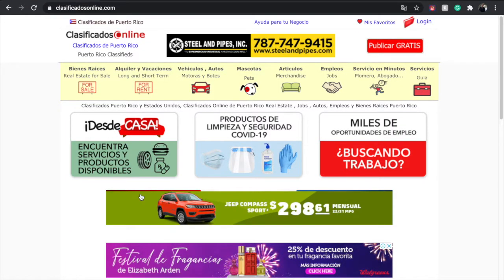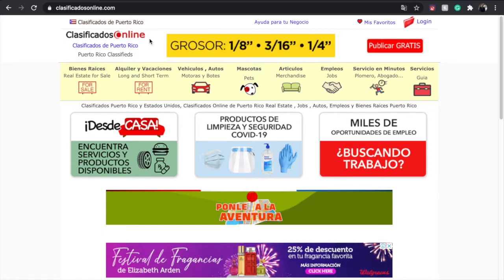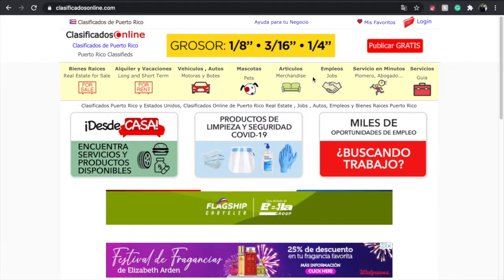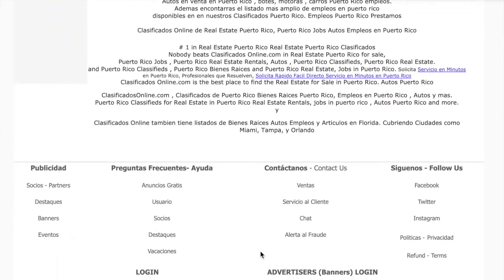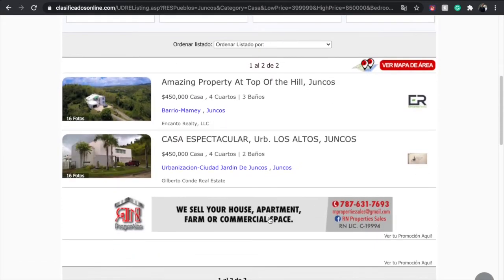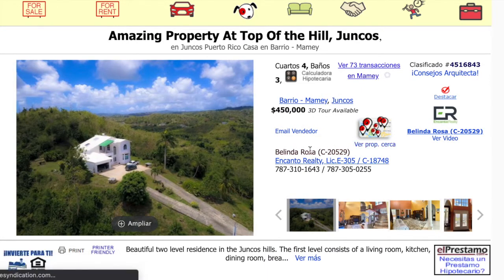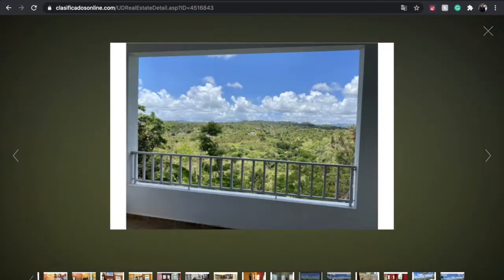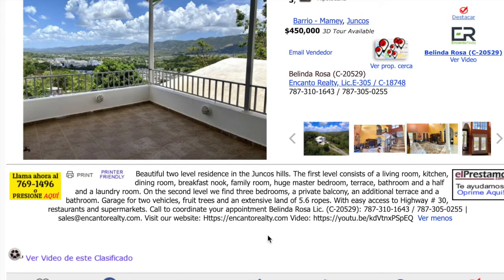Buying a HOUSE in PUERTO RICO--MOVING to Puerto Rico from the US?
Hi all! Welcome back! If you don't know who I am...my name is Josh and I'm always on a mission. My mission includes paying off my student loans, learning more about personal finance, real estate, and enjoying living in Puerto Rico.

As you might know, I'm a real estate agent in Puerto Rico and I'm giving you on this video a few tips before you purchase a home on the island.

How expensive is Puerto Rico? Where to find houses in Puerto Rico ? Moving to Puerto Rico? Those are all good questions!

Are you looking for a house in Puerto Rico: Join my facebook group!

I always recommend people to find a good local buyer's agent. Good luck on your search. Happy to help if you have other questions.

Josh is on a mission: Real Estate, Living in Puerto Rico, and aiming for a Debt-free Lifestyle.
Full-time real estate broker
Part-time student
Building wealth every day.

EARN $200 CASH BACK
Earn $200 cash back with Chase Freedom Unlimited credit card. I can be rewarded, learn more.

Learn how I grow my channel with TubeBuddy. SEO and Keywords.